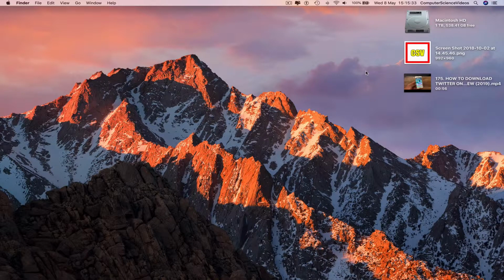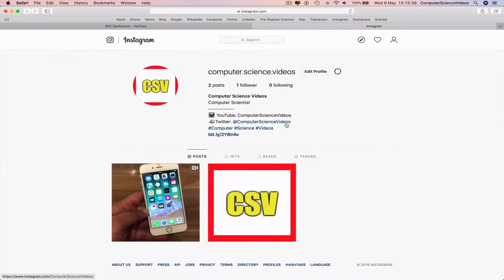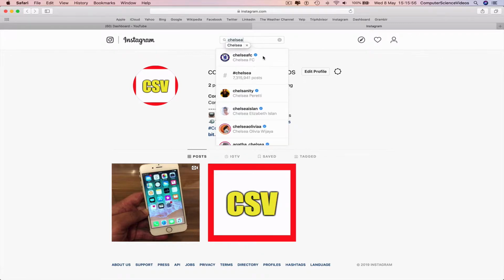How To FOLLOW & UNFOLLOW Instagram Accounts On a Computer - Tutorial 9 | New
This quick tutorial shows you how to follow and unfollow instagram accounts on a Mac / Computer - Tutorial 9 | New